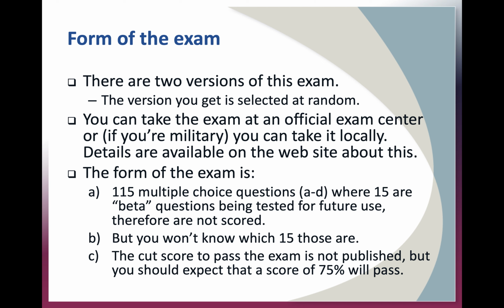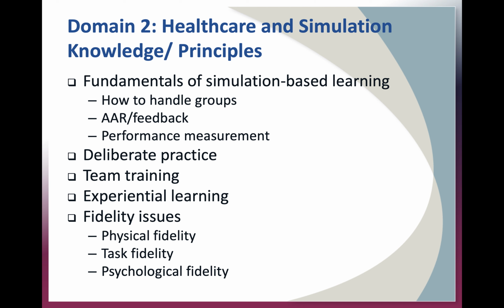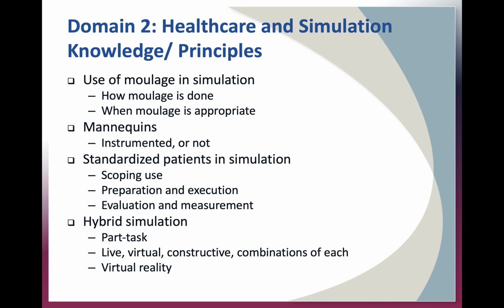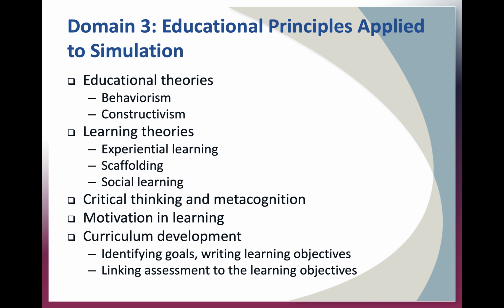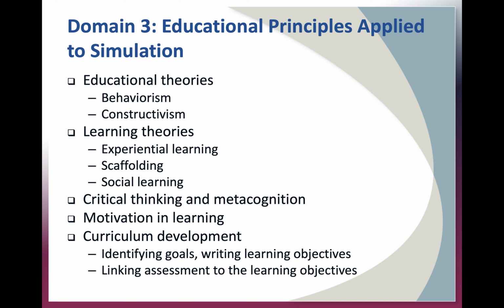CHSE Exam Prep